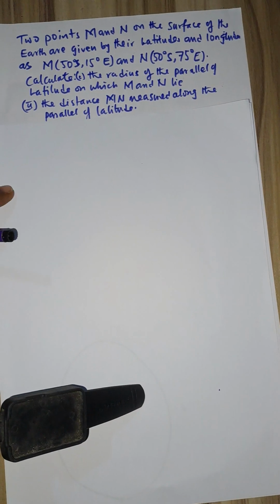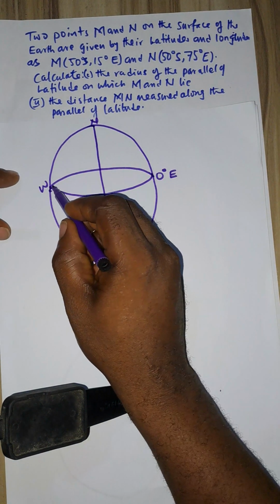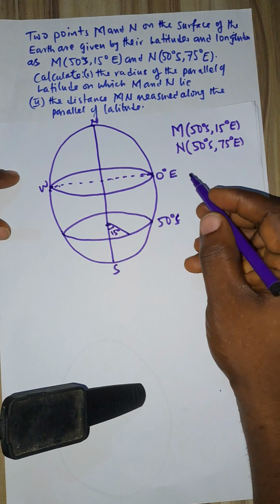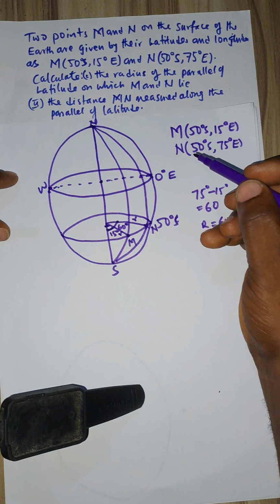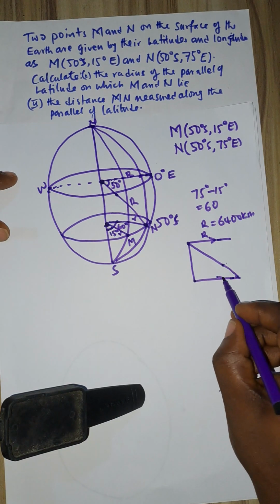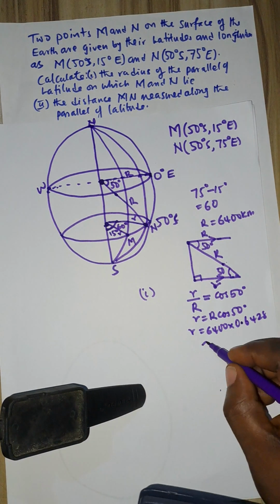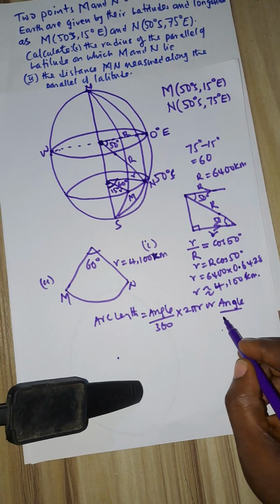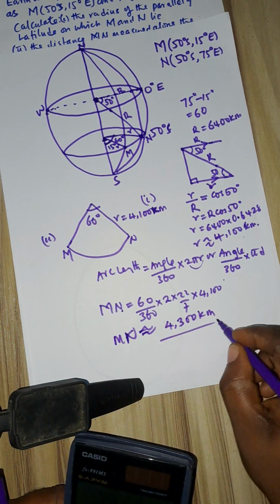Calculating the Distance between Two Positions South of the Equator